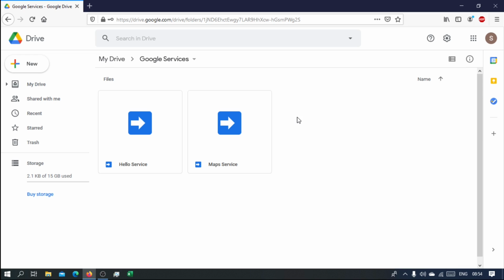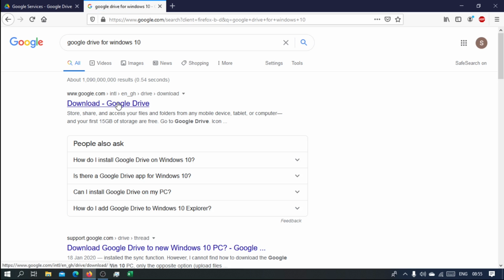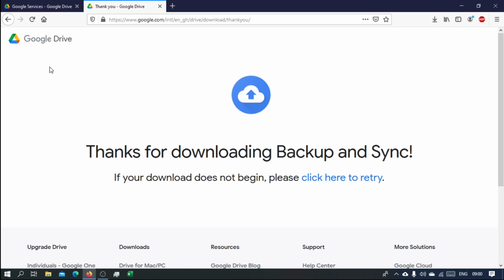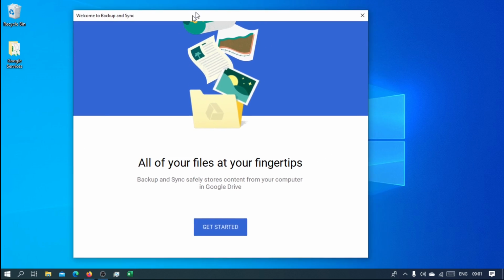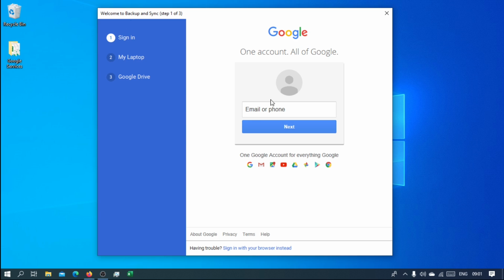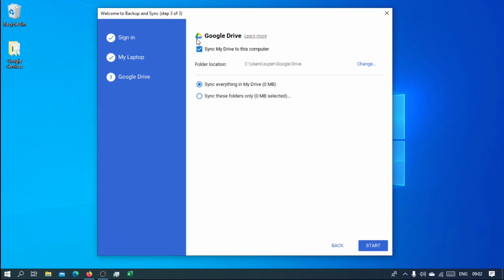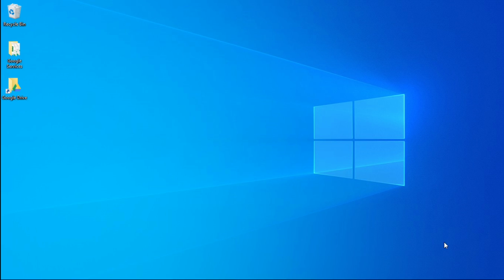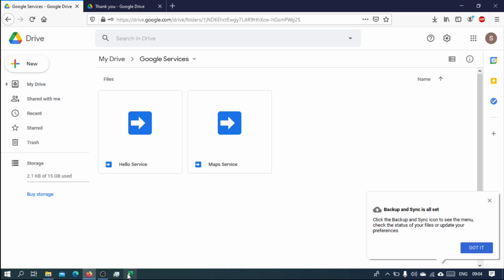(08) Run Google Services From Excel VBA: Calendar Service (01)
In this video we install Google Backup & Sync to establish a folder securely shared between our google calendar service and vba client.